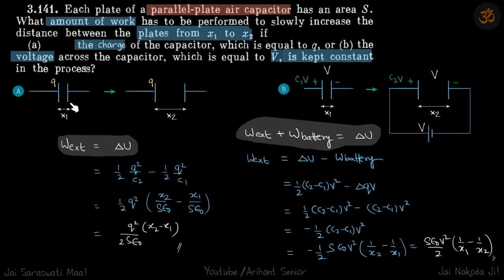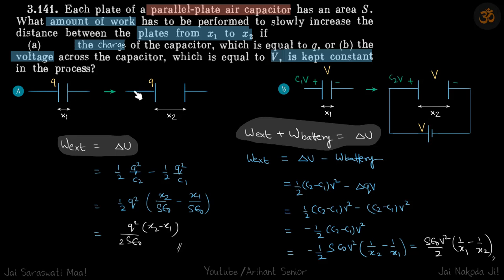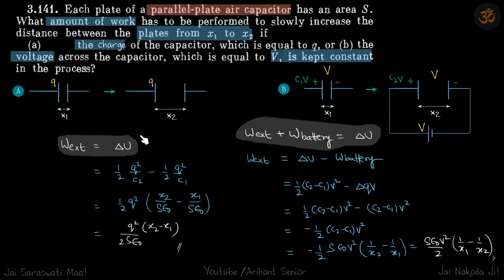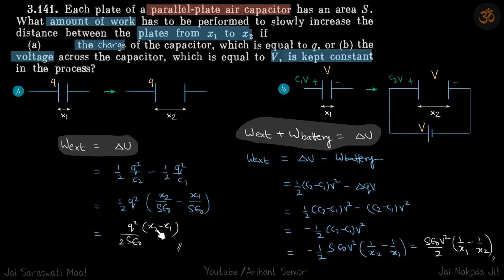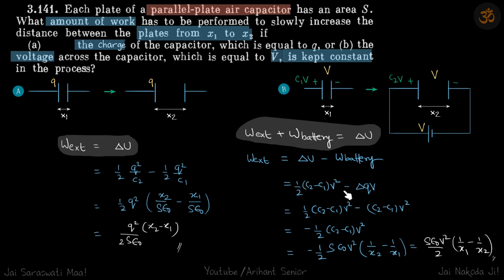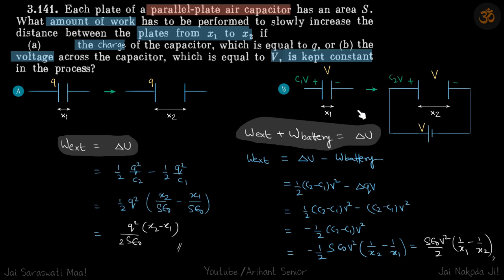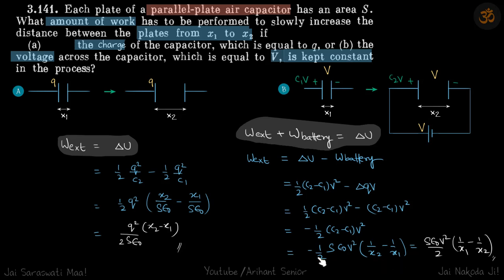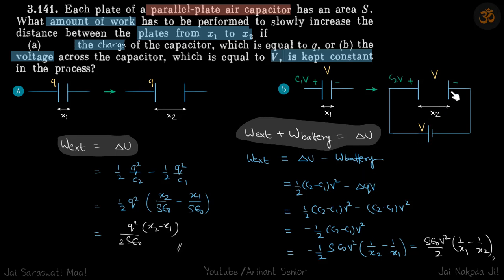3.141 | Irodov Solutions | Electrodynamics